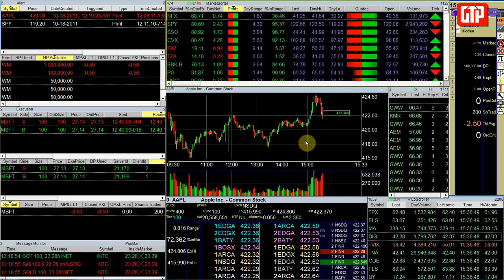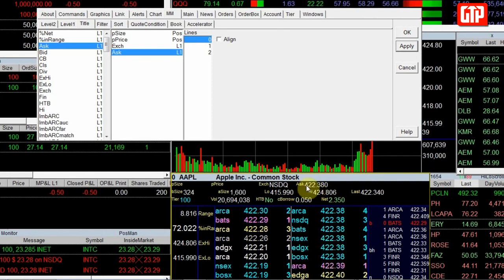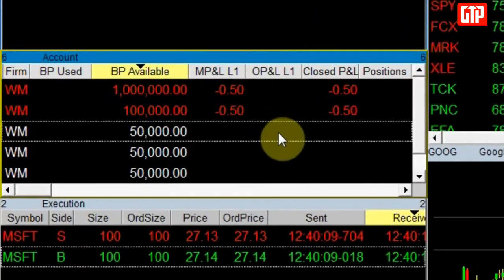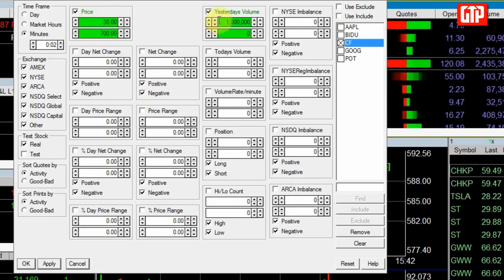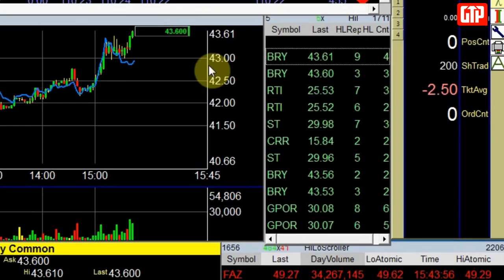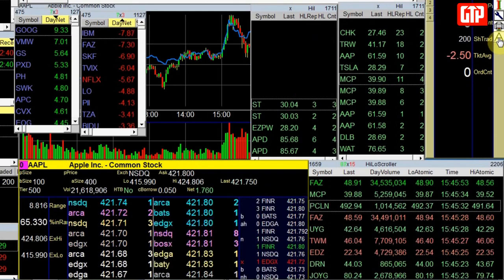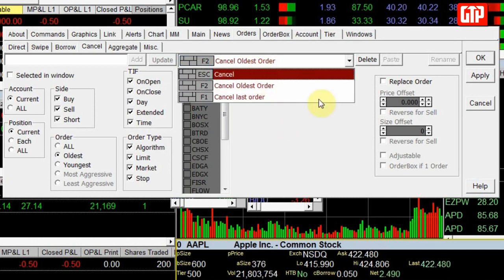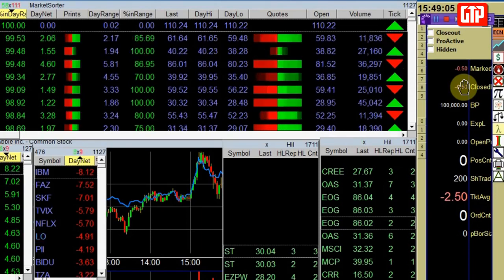TAKION Trading Platform - Video Manual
The most advanced stock and option trading platform.